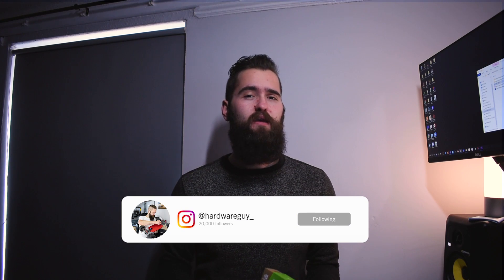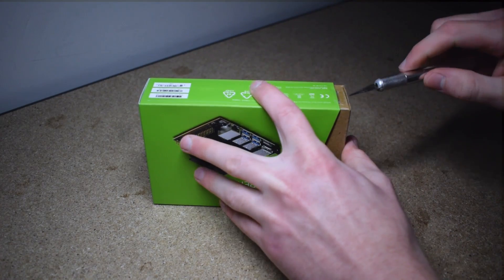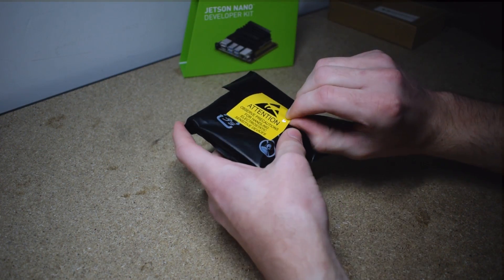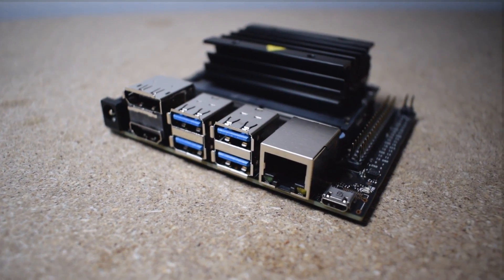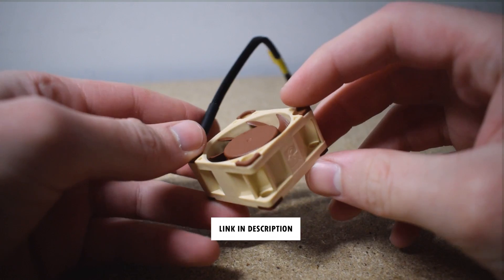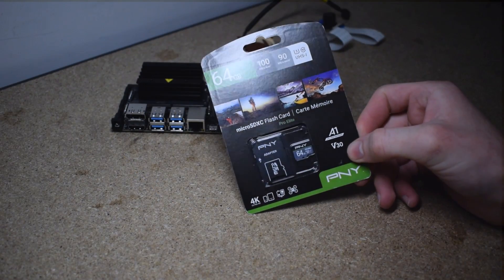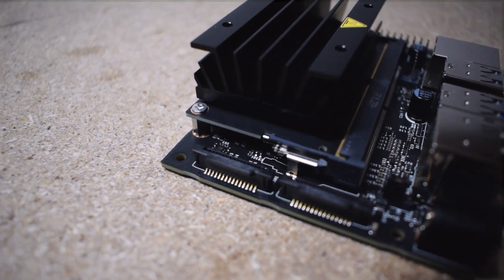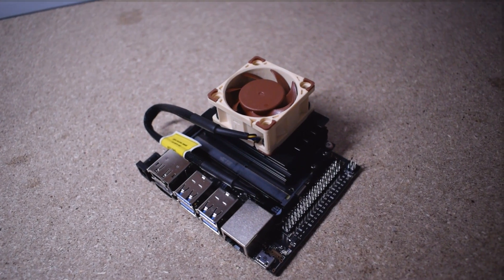Nvidia Jetson Nano: Thoughts and Unboxing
00:00 Intro
00:08 What is it?
00:39 What is it used for?
01:13 Why is the GPU useful?
01:29 Why I find it interesting
01:55 Unboxing
02:23 I/O
02:32 GPIO
02:40 Accessories Worth Buying
03:25 Outro